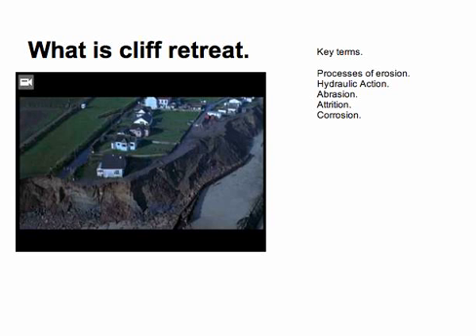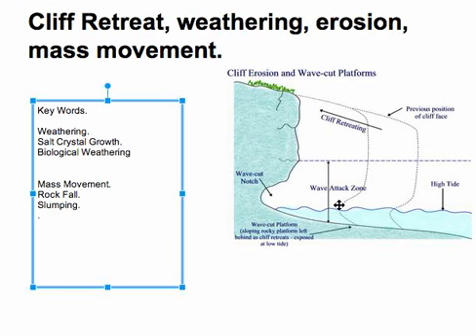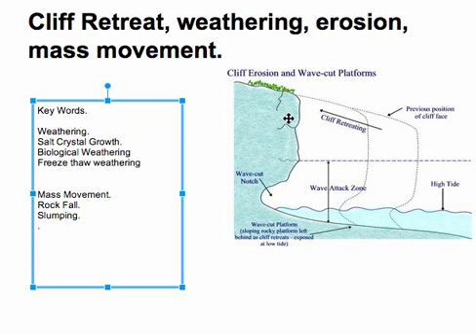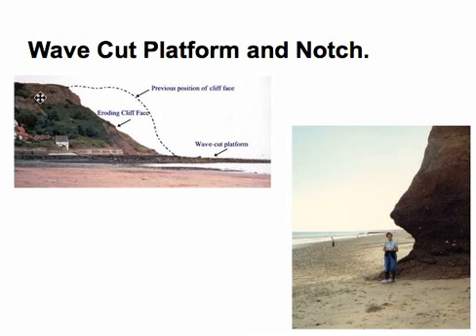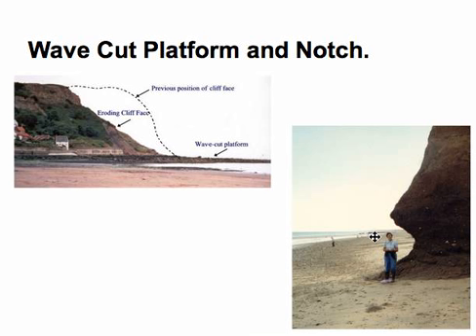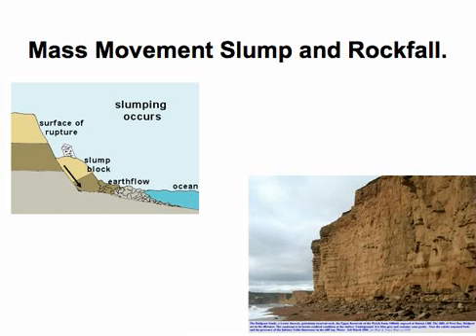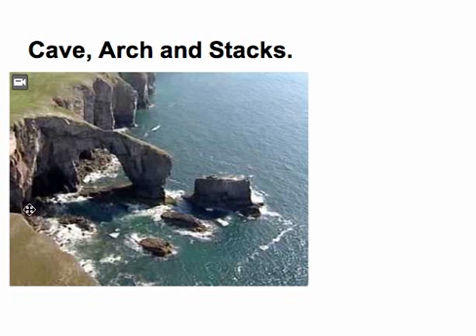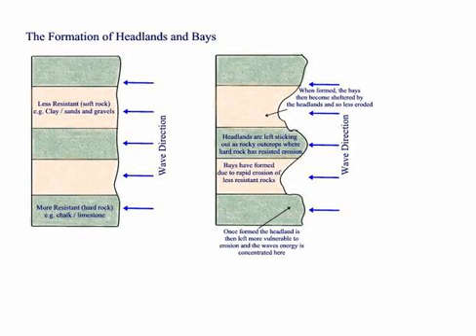Cliffs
Understanding the factors which cause cliff recession including erosion, weathering processes and mass movement